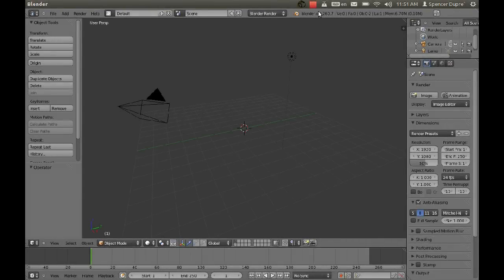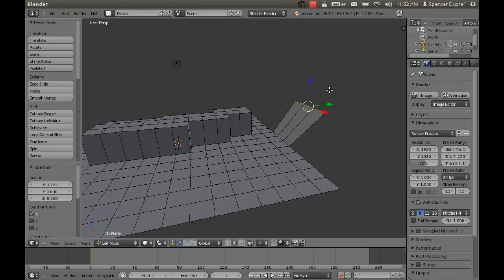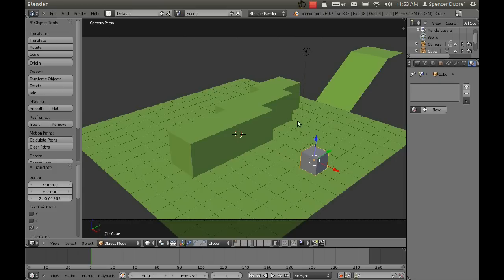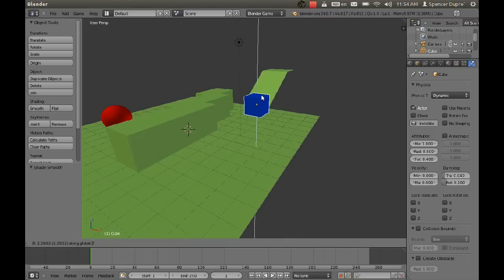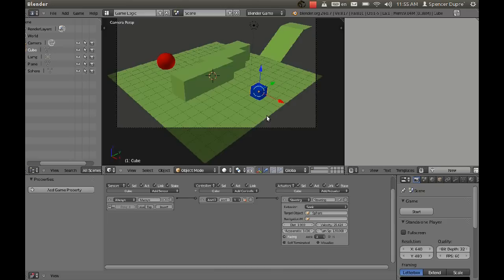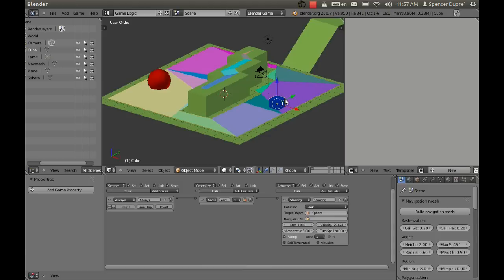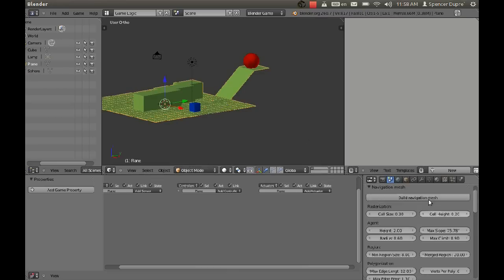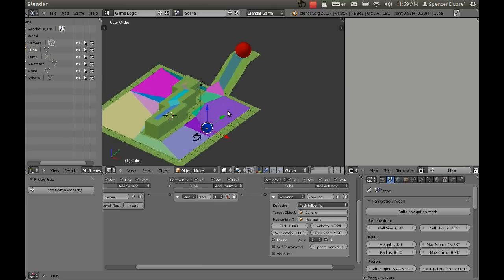Blender Tutorial: Navigation Meshes and Pathfinding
Prevent NPCs from ever running into walls again with the Blender Game Engine's new Navigation Meshes and Pathfinding.